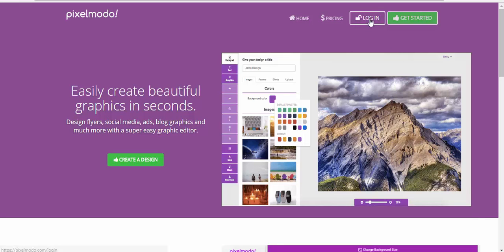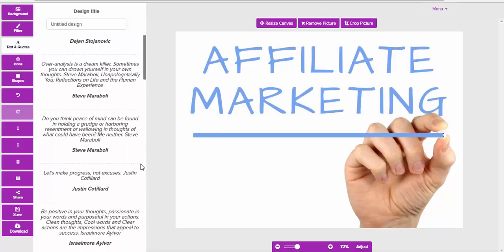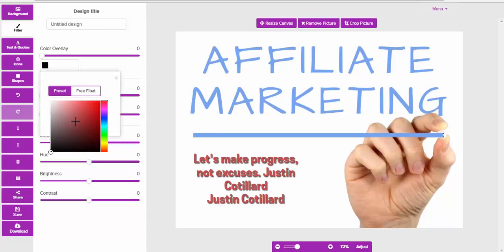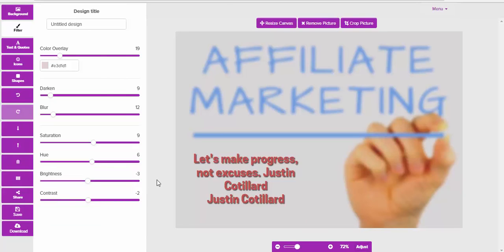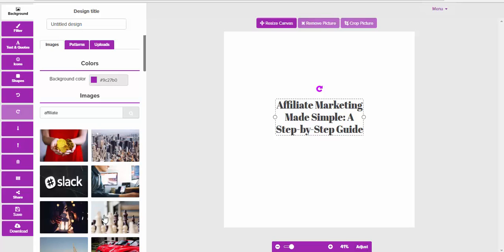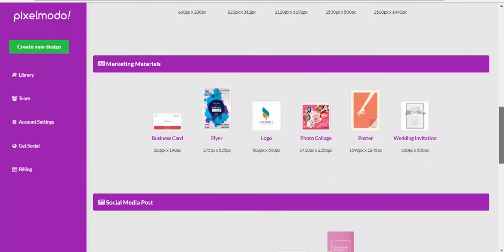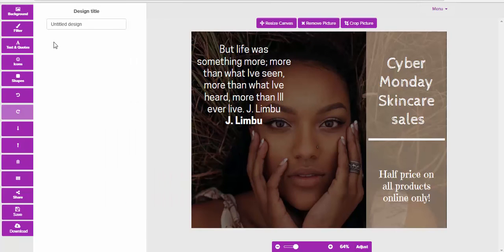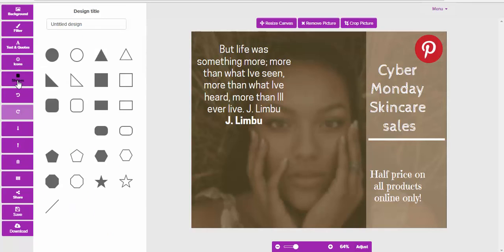Pixel Modo Demo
Pixel Modo, Pixel Modo Demo